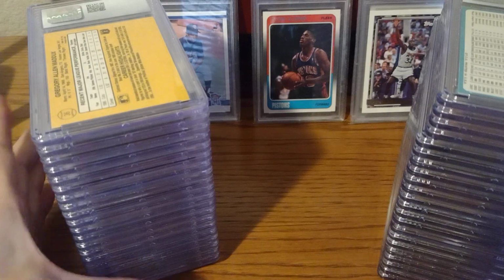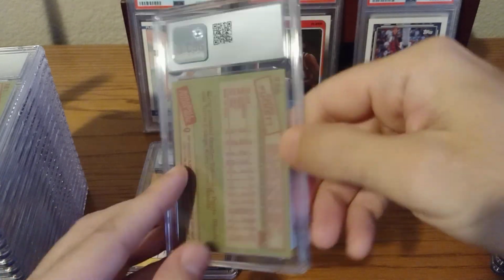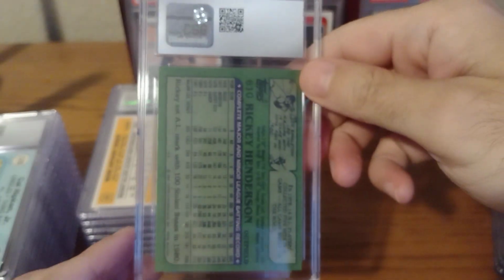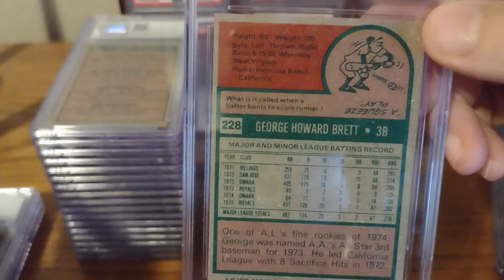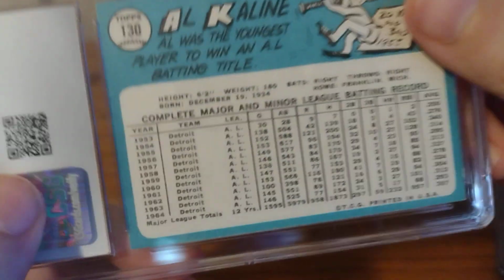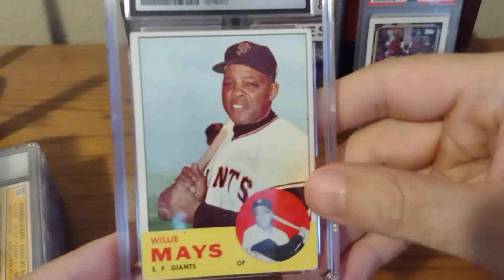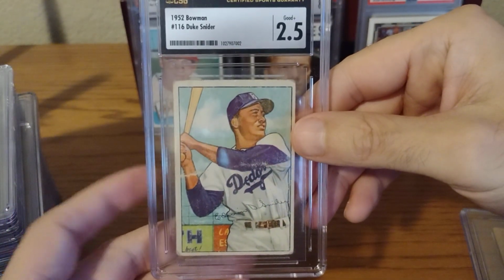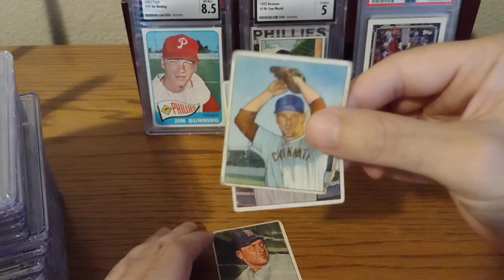Another CSG Card Return and Reveal - Part 1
Just got back my second CSG reveal. Some rants about PSA and also about CSG. Grading isn't perfect, but I enjoy the search for beautiful raw cards to grade! This part of the reveal contains baseball cards from 1950 Bowman until 1987 Donruss.